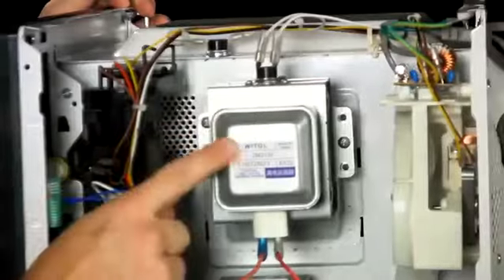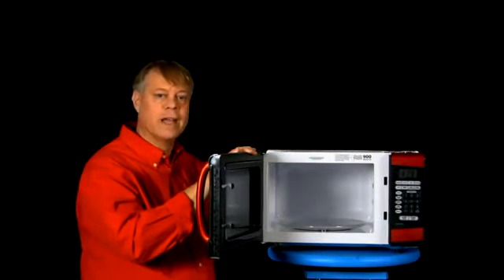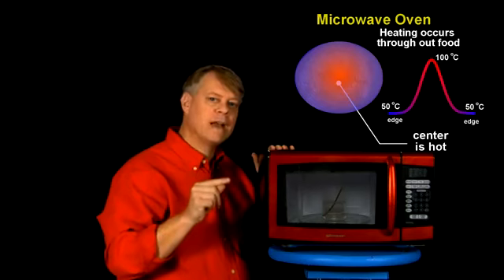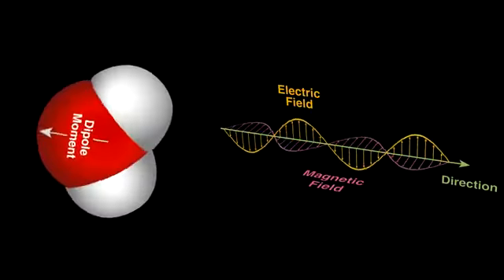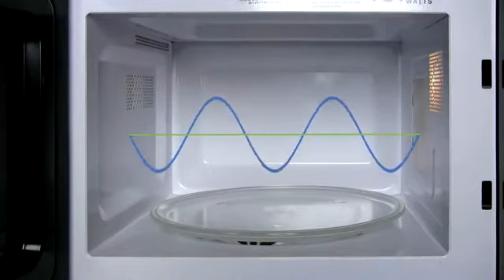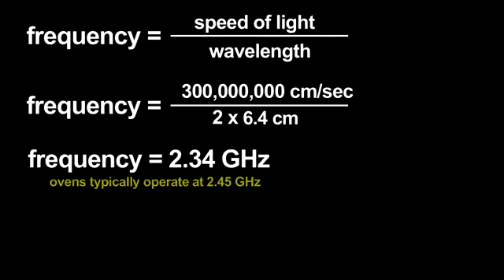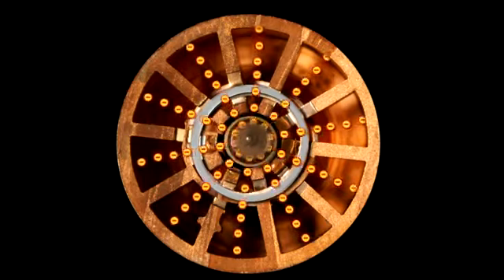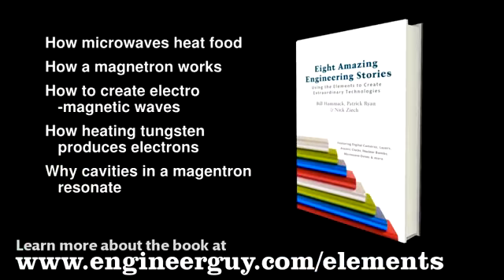Working of a MICROWAVE OVEN....